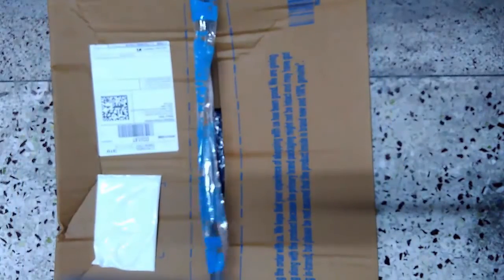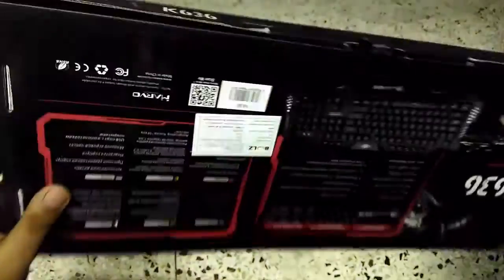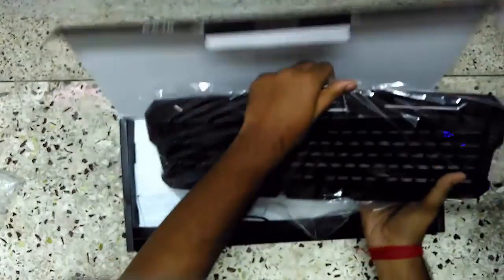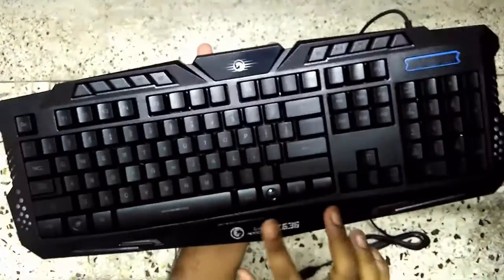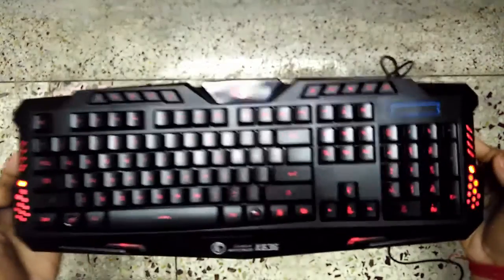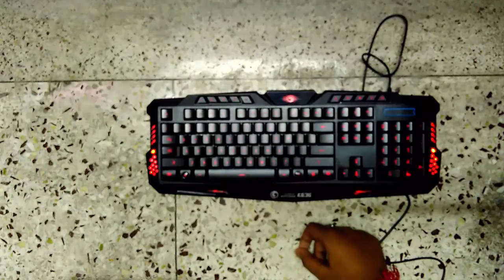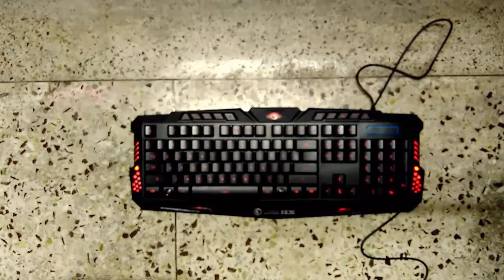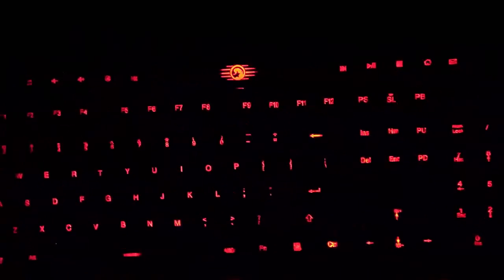[Unboxing & Review] Marvo K636 Scorpion Dark Night Wired USB Gaming Keyboard!